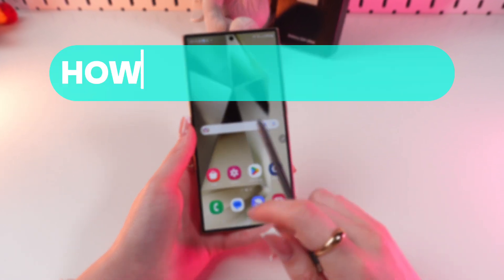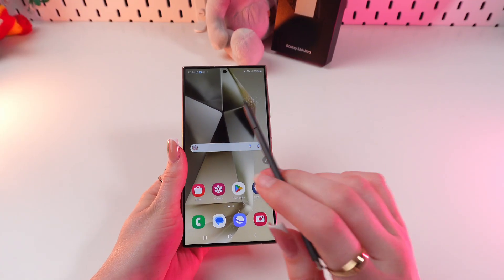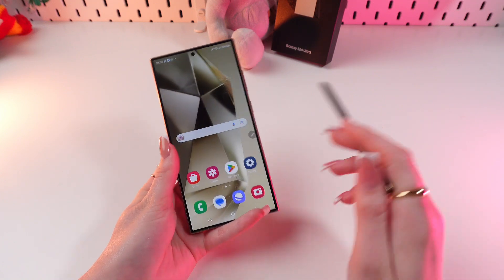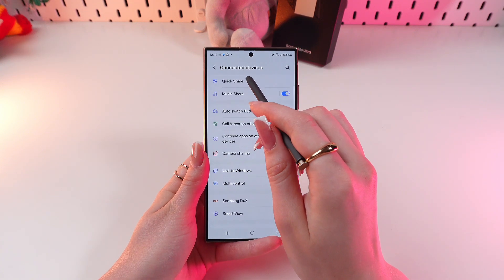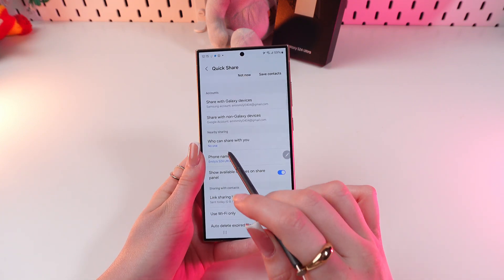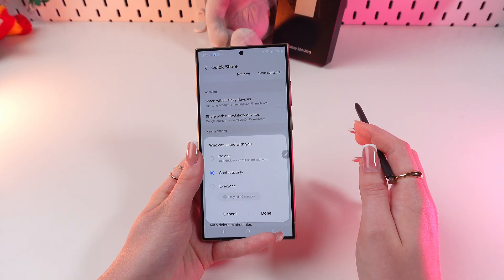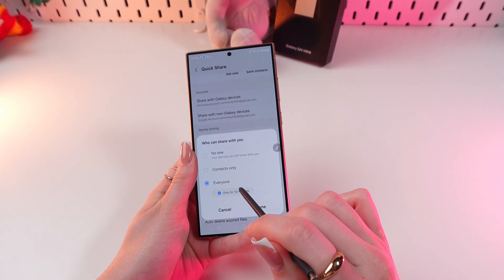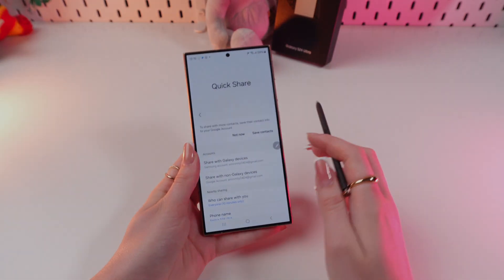How to Turn Off/On Quick Share (Nearby) on Samsung Galaxy S24 Ultra: Easy Steps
Take control of your file sharing experience on the Samsung Galaxy S24 Ultra.
This tutorial will walk you through the easy steps to quickly enable or disable Quick Share (Nearby), the convenient feature that lets you effortlessly transfer files to other nearby devices.
Learn how to optimize your privacy settings and manage file sharing with confidence.